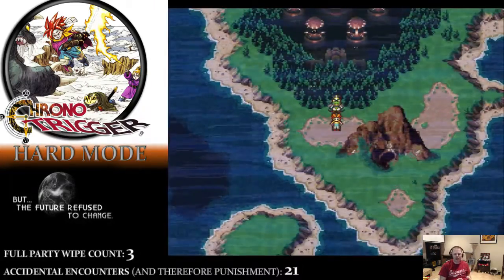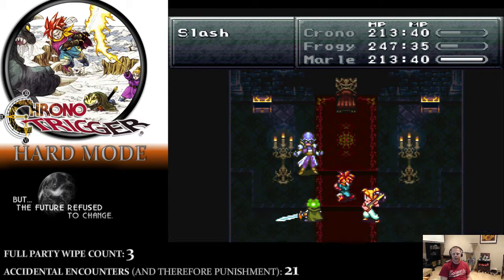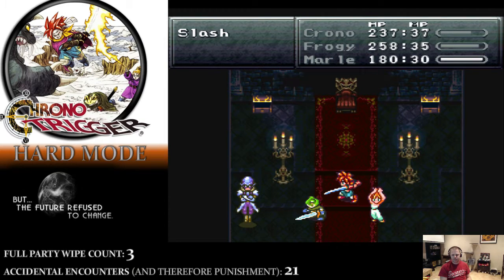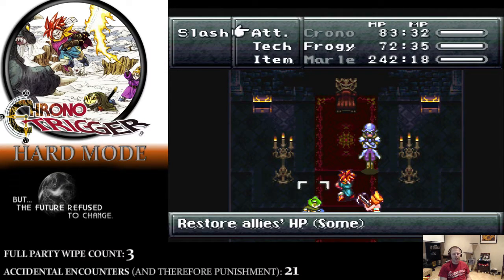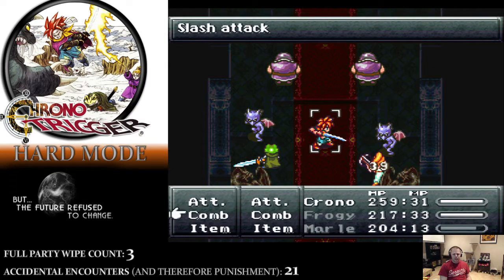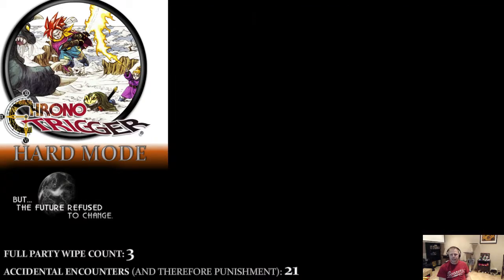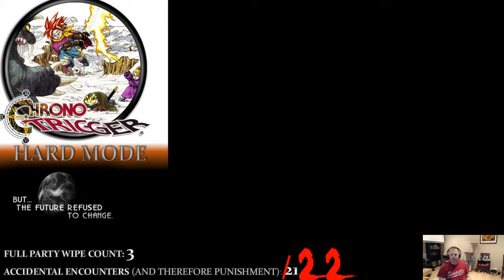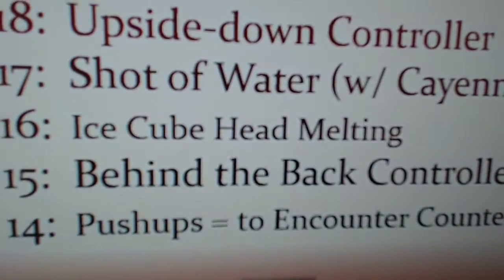HARD MODE: Chrono Trigger Ep. 16 - Slasher Film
Chronotrigger, the quintessential classic jrpg. The only problem? Playing through it as an adult, it's super easy.

Problem no more! I bring you, Chronotrigger: HARD MODE.

Rules:
--All Playthroughs--
     AVOID COMBAT AT ALL TIMES. (No Leveling)
--First Playthrough--
     NO SHOPPING
     COMBAT HEALING & SHELTERS ONLY (No other healing allowed)

For the rules for the rest of the playthroughs, see the original Reddit post